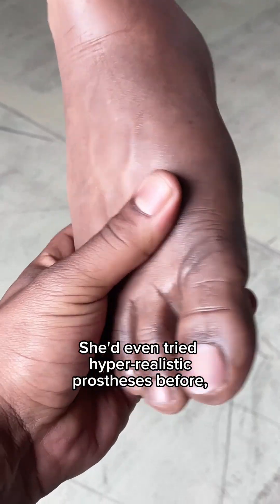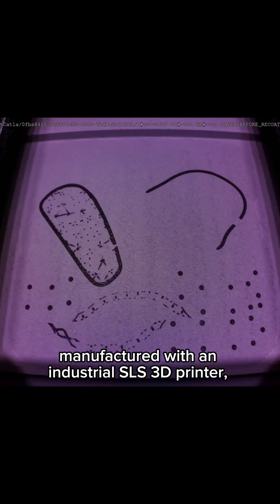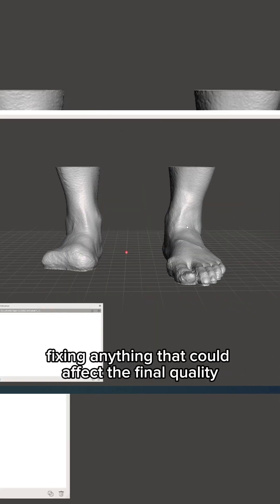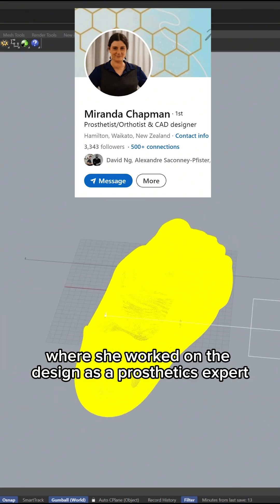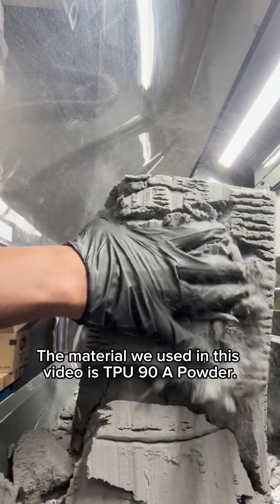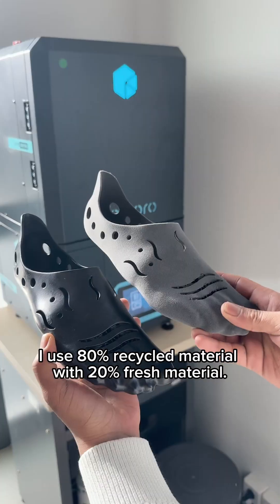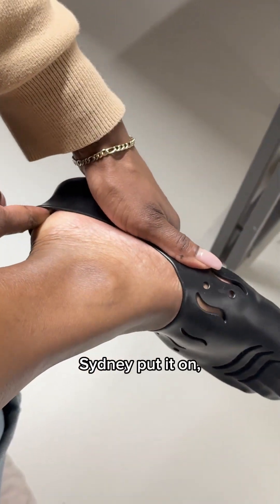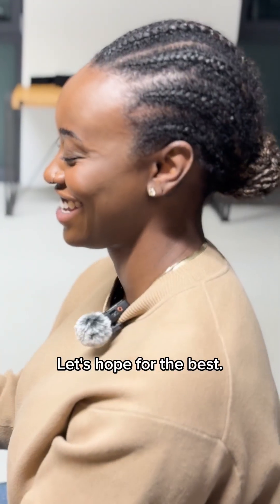Sydney's Prosthesis: Part 4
After 20 years of dissatisfaction with traditional prosthetics, Sydney found a custom 3D-printed solution designed across continents.

Part 4 of Sydney’s story has finally arrived. In this chapter we go deeper into the project’s ideation, development, testing, iteration, and results. You can learn more about the full process of scanning, modeling, printing, and post-processing.

Comment if you would like to see Part 5.